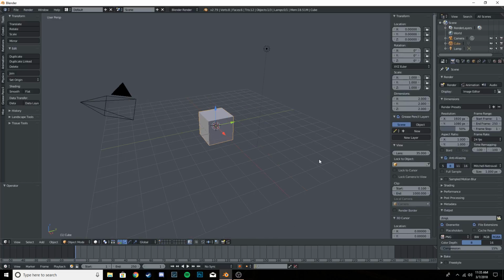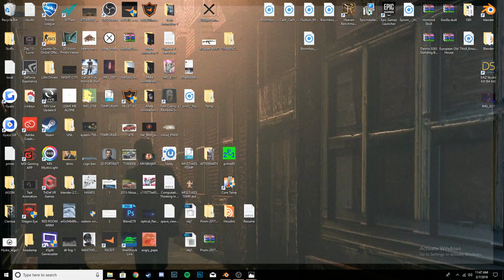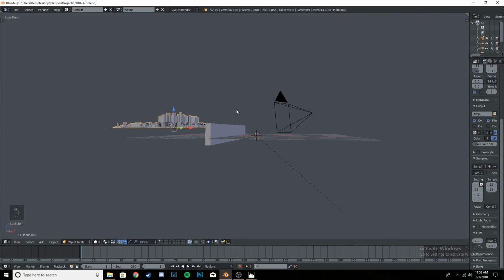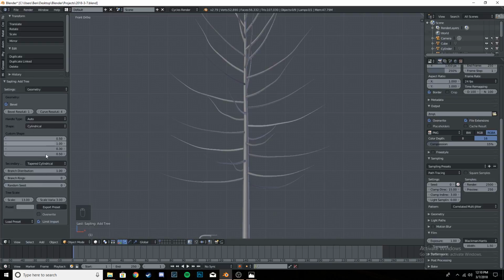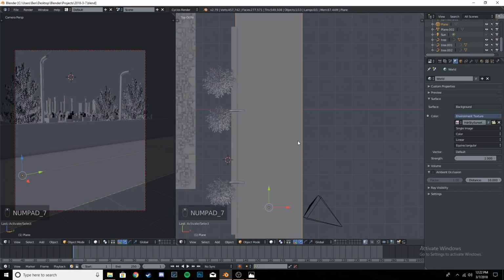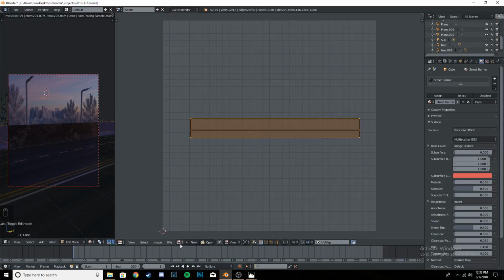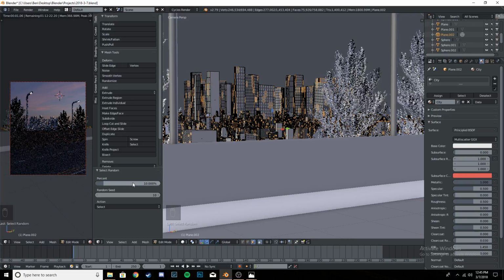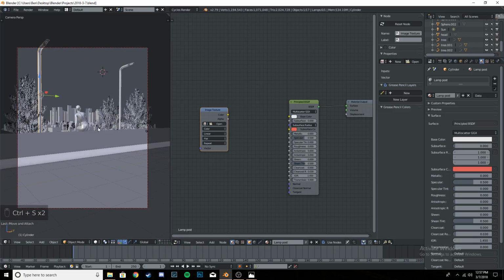NONSENSE 3D ART WORKFLOW/TUTORIAL THING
Putting together a scene from start to not-really-finished. Nothing professional.